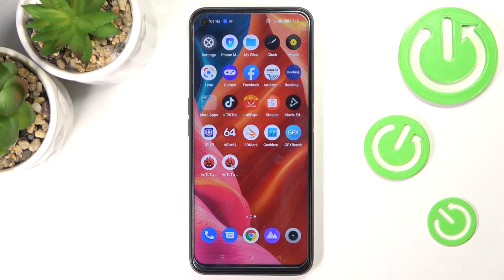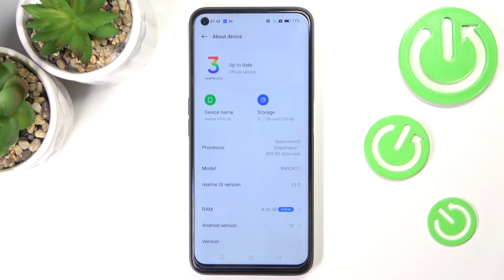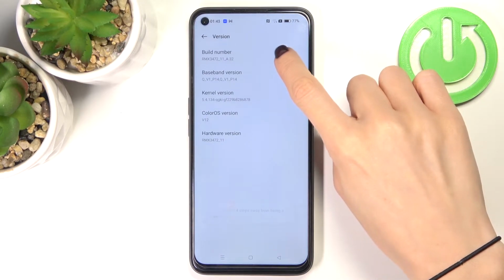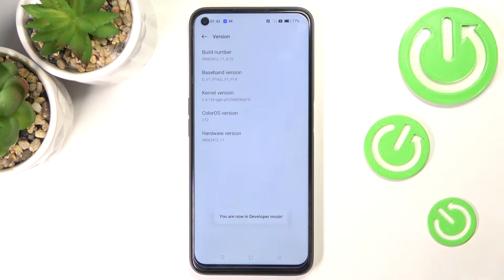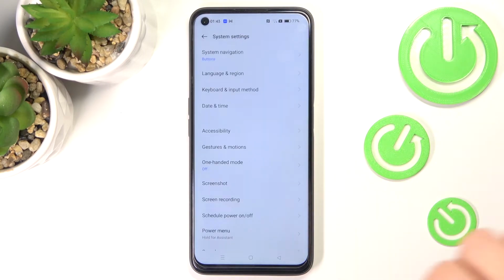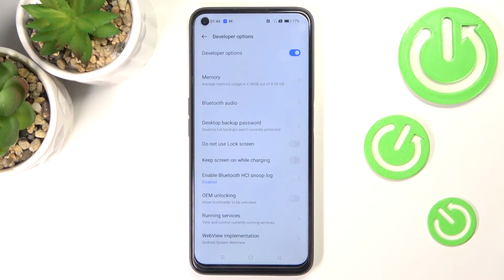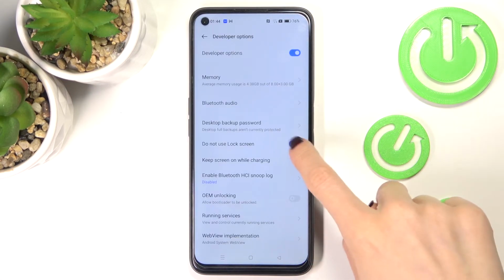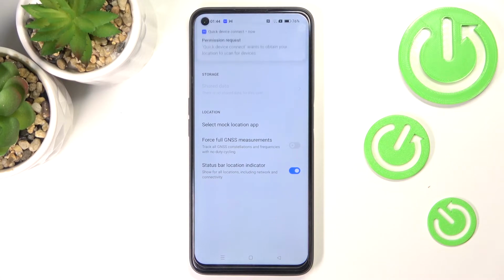How to Open Developer Options in REALME 9 Pro - Enter Developer Mode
Find out more about REALME 9 Pro:
Do you want to know how to enter Developer Mode in REALME 9 Pro? Open this tutorial and find out how to locate Build Number, then how many times you will have to click on it to enter advanced mode called Developer Mode. We'll show you where Developer Options are located and what you can find there. Go to our YouTube channel if you want to know more about your REALME 9 Pro.

How to enable developer options in REALME 9 Pro? How to get access to developer settings in REALME 9 Pro? How to enable OTG connection on REALME 9 Pro? How to turn on OTG connection on REALME 9 Pro? How to switch on OTG Function on REALME 9 Pro? How to disabled OTG on REALME 9 Pro? How to activate developer options in REALME 9 Pro? How to turn on the developer mode in REALME 9 Pro? How to turn off developer mode in REALME 9 Pro? How to open developer options in REALME 9 Pro?